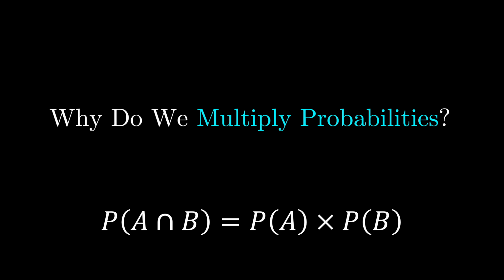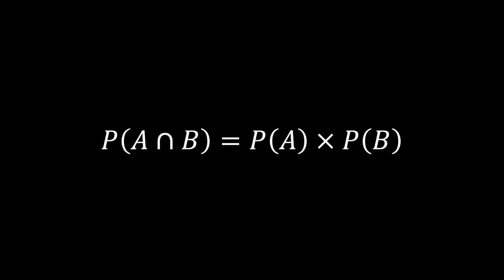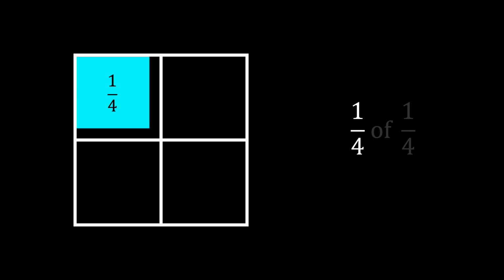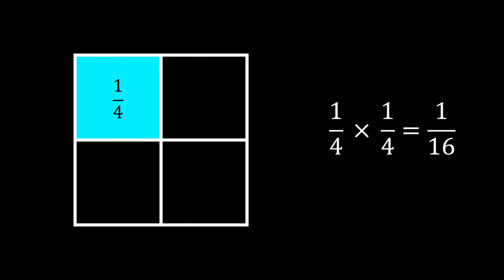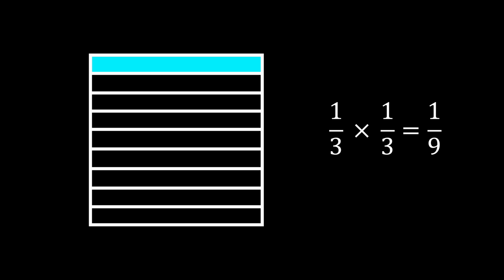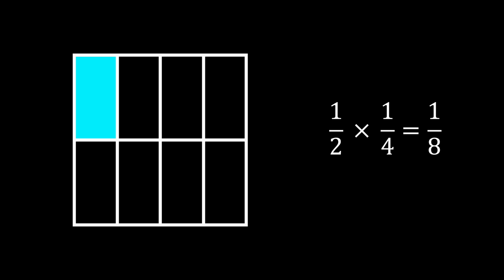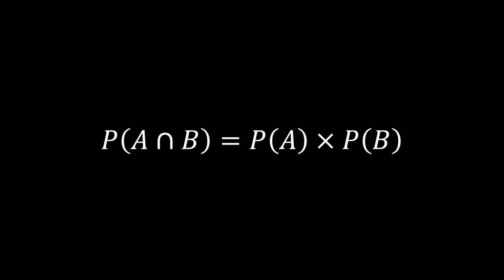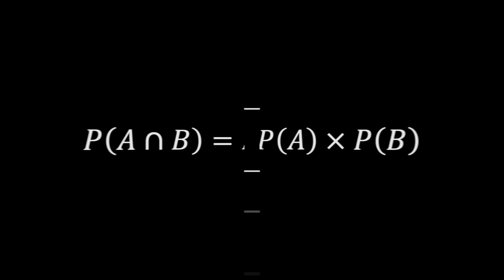Why do we multiply probabilities? | Visual explanation with area models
This video explains why the probability of two events happening together is found by multiplying their probabilities. We picture probability as an area: start with a square for probability one, split into sections for each outcome, then zoom into smaller regions as events occur. A quarter of a quarter becomes one sixteenth; a third of a third becomes one ninth; a quarter followed by a half becomes one eighth. Step by step, this shows why the general rule is P(A and B) = P(A) × P(B).

Relevant courses: US Algebra 2 & Precalculus • IB AA/AI (SL/HL) • Cambridge AS & A Level Mathematics • Australia HSC/VCE/QCE • India CBSE 11–12 & JEE prep